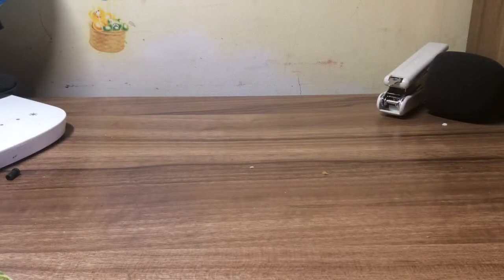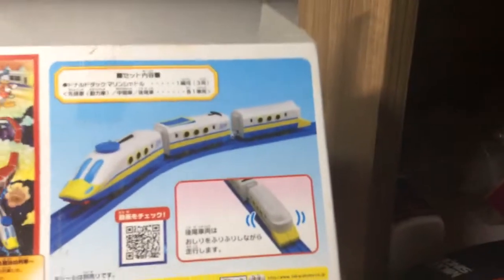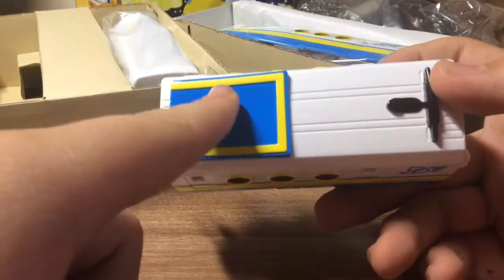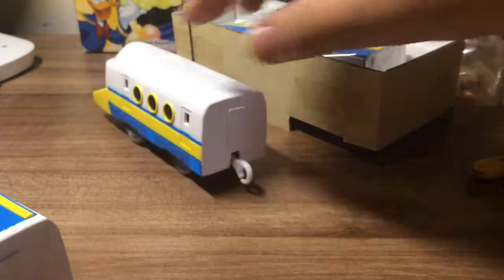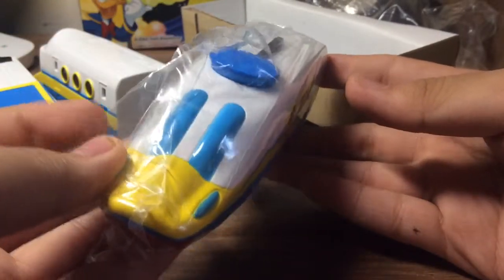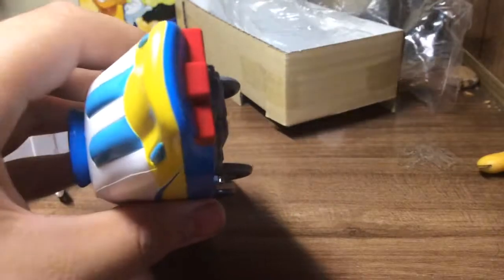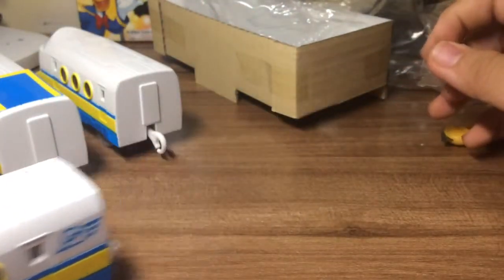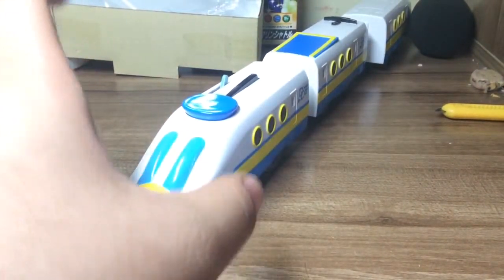Japan Tomy Plarail Disney Dream Railway Donald Duck Marine Shuttle train Unboxing Review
Donald Duck is so cute!!
My favorite.